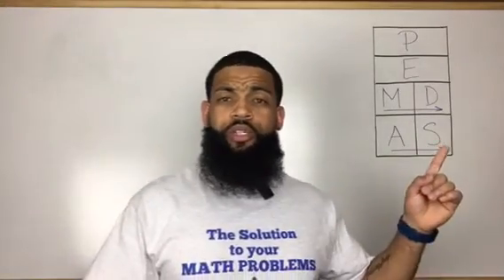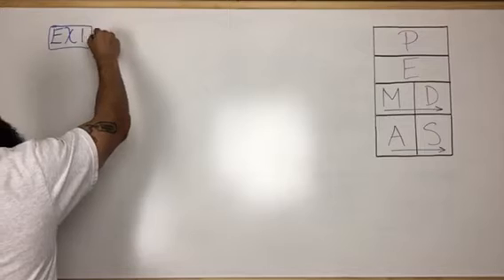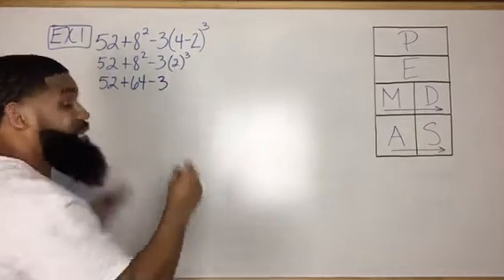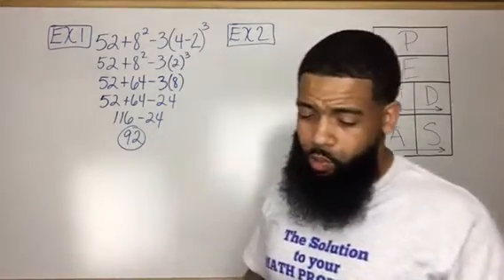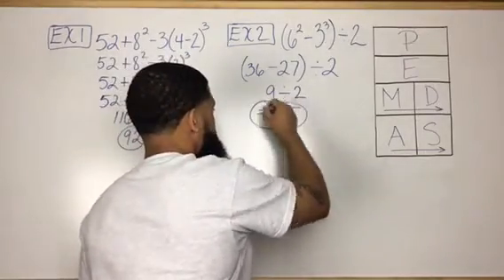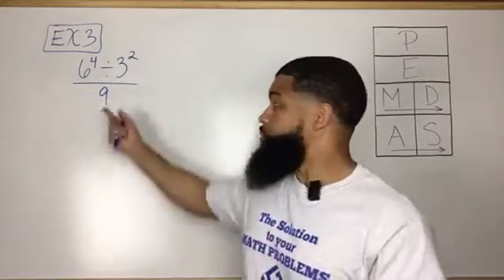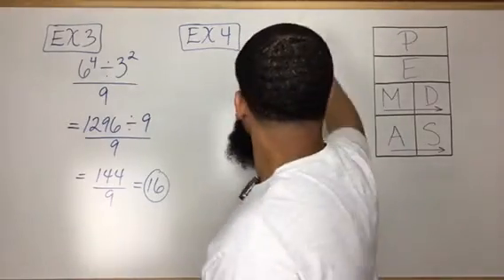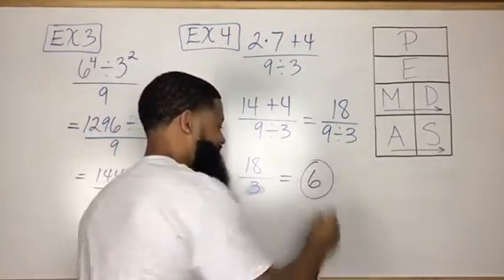Best Online Math Tutor | Simplifying Expressions Using Order of Operations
A brief lesson on using Order of Operations efficiently to simplify algebraic expressions